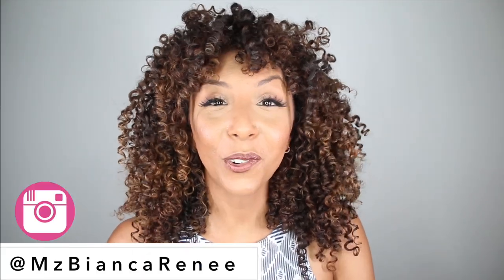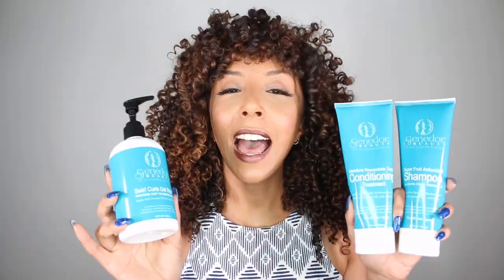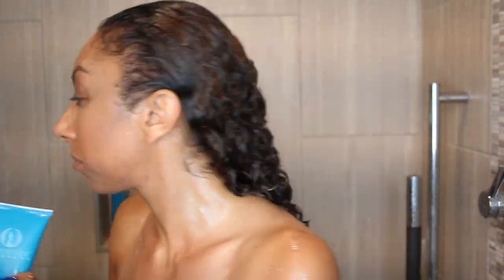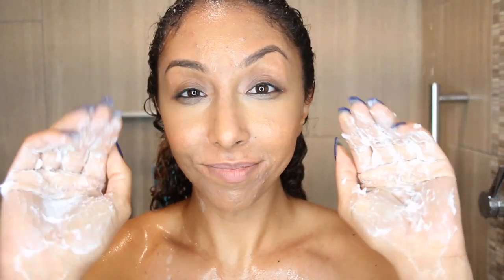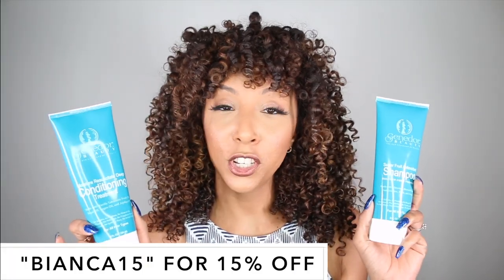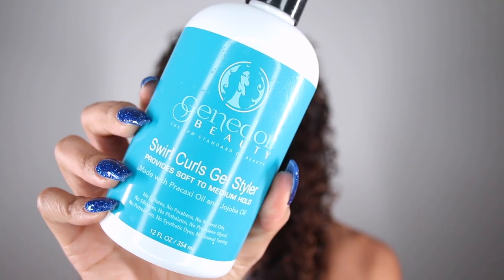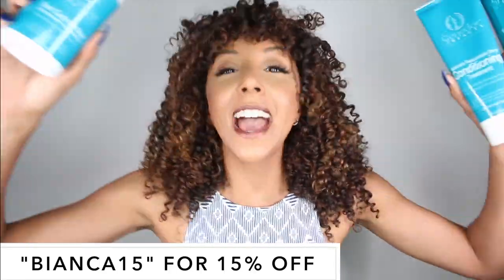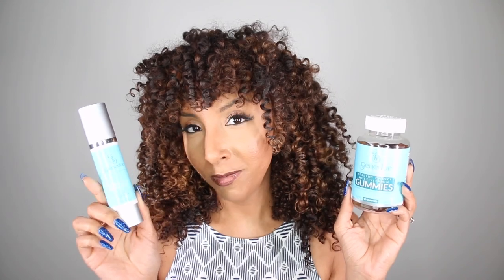NEW Amazing Curly Hair Products! GENEDOR BEAUTY! | BiancaReneeToday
YES!! I found some more amazing Sulfate, Paraben and Silicone free curly hair products that work AMAZING! Genedor Beauty!  Save 15% w/ code "Bianca15".

Shampoo- $16.99
Deep Conditioning Treatment- $19.99
Swirls and Curls Gel- $21.00
Healthy Hair Gummies - $19.99